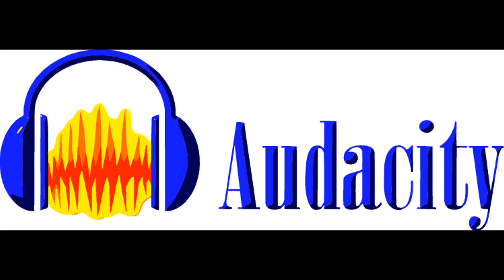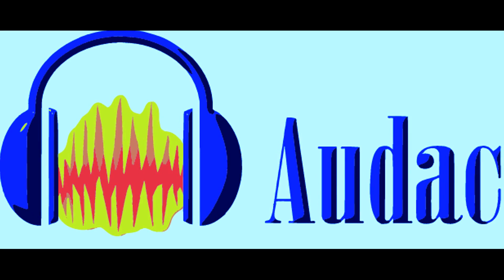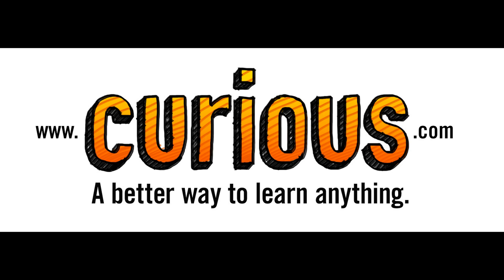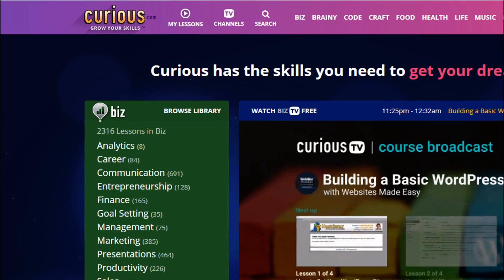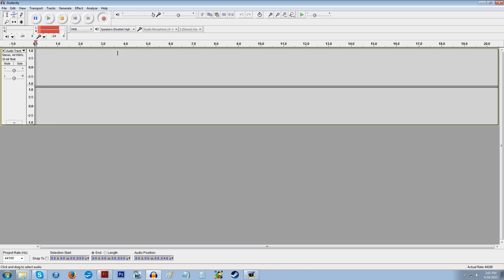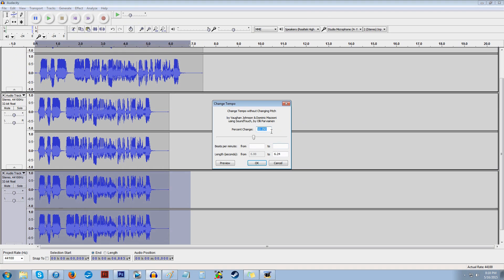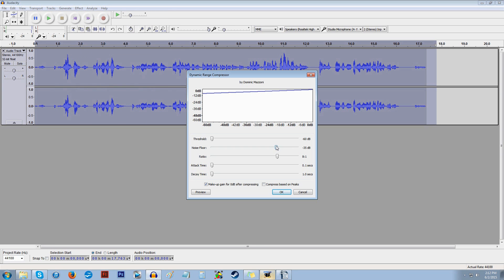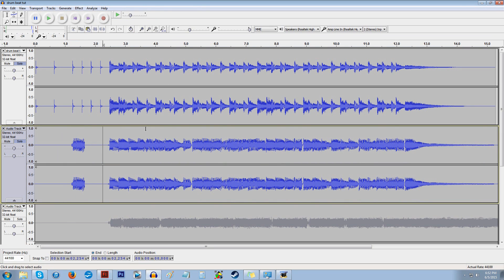Audacity for Beginners Course on Curious.com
I was contacted by Curious to make an Audacity tutorial course. Here it is:

I did an entire course on using Audacity for mainly beginners, although it'll benefit pretty much anyone interested in using the program. Check out the link above if you're interested, it's all on Curious.com.

Background music used is Manifest Destiny by TheArsonist77.

And also, yes, I'm working on a LARGE variety of other projects at the moment. You'll get a cartoon soon...